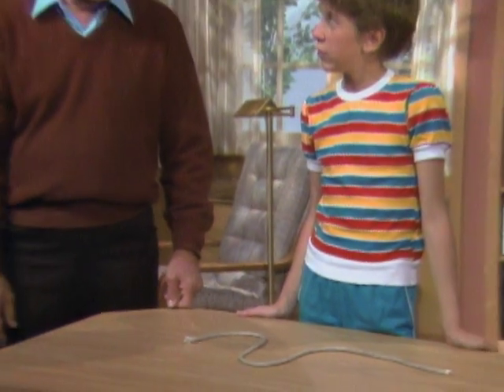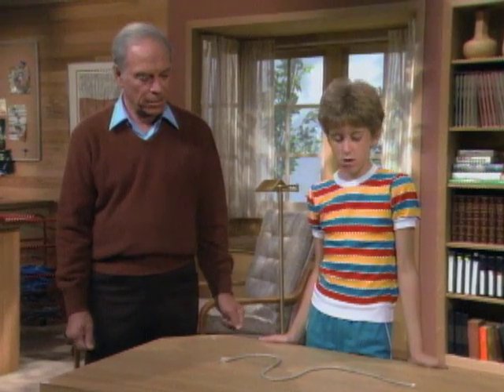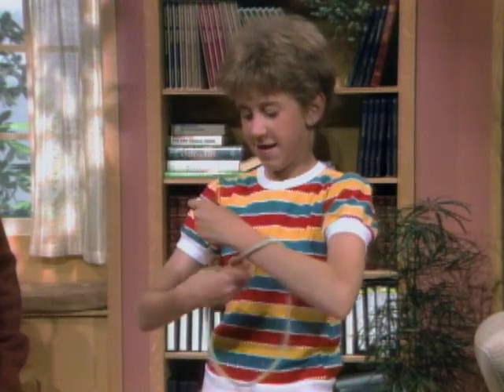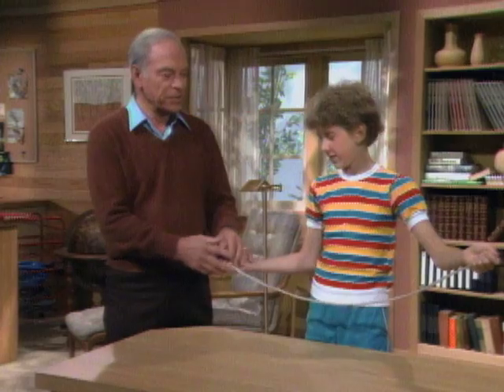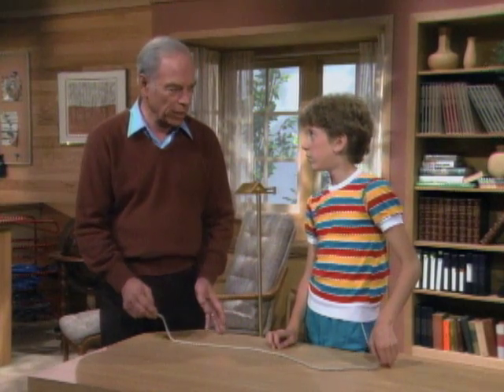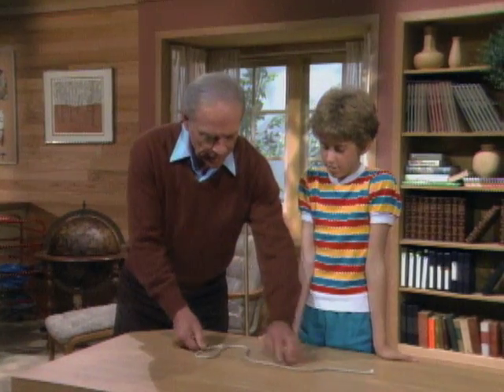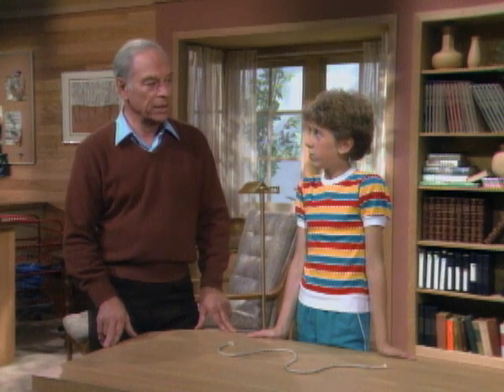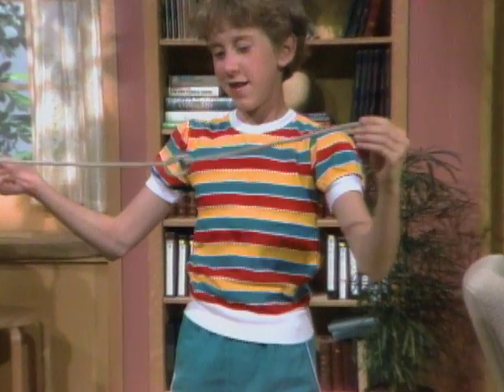Neat Knot Trick - Mr. Wizard's Everyday Magic